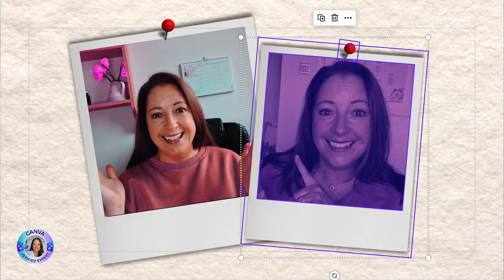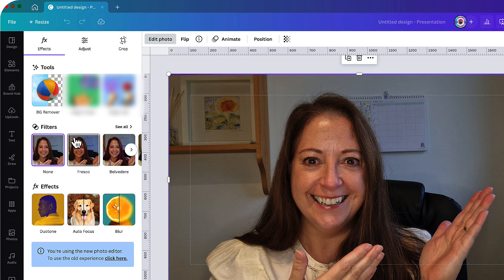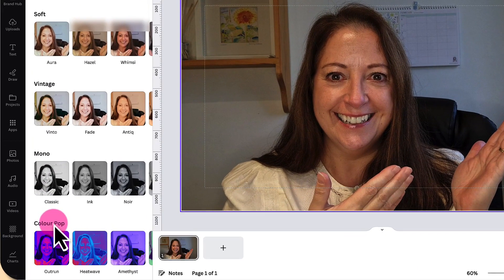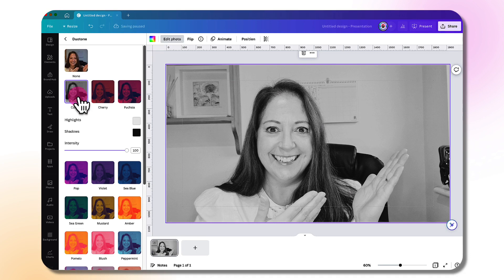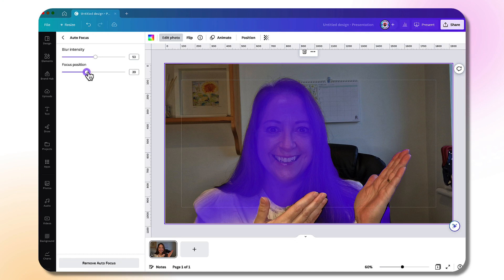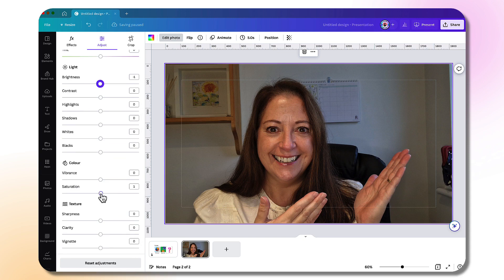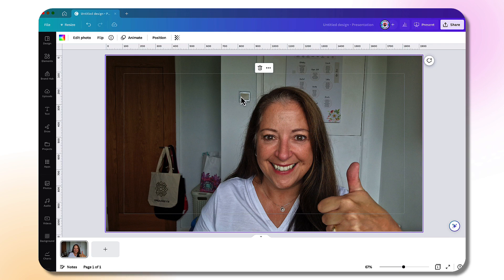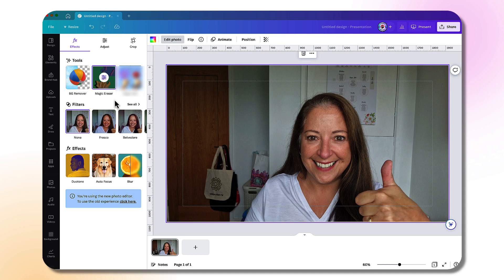✨ NEW Canva Photo Editor: How to Edit Photos in Canva 🔮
✨🔮 New and Exciting Canva Photo Editor is now live! I'm going to show you how to use all the magical new photo editing tools in Canva's new Photo Editor that was revealed in Canva Create 2023.